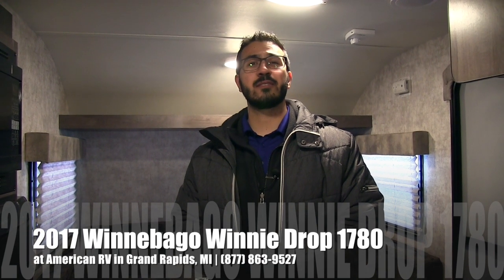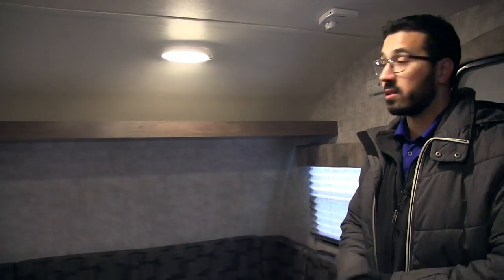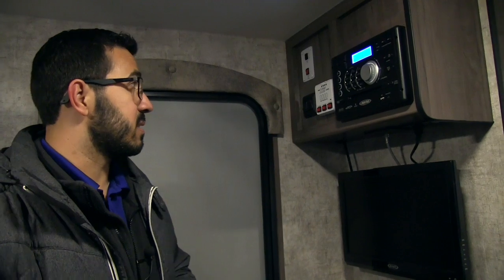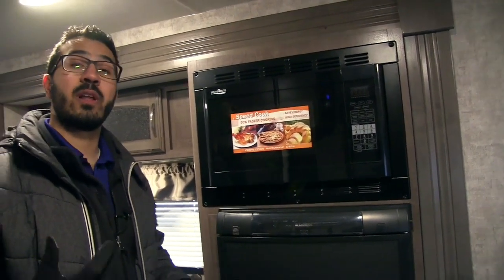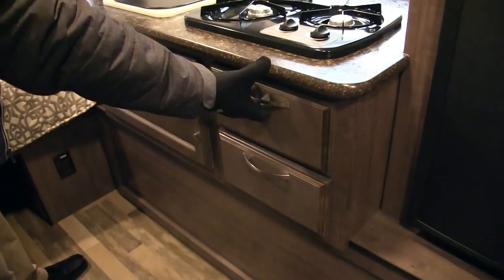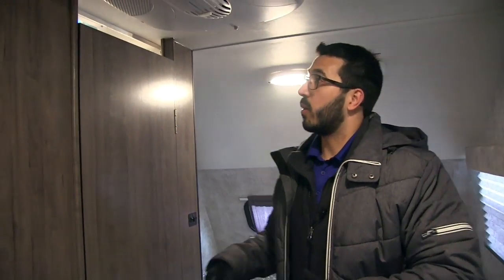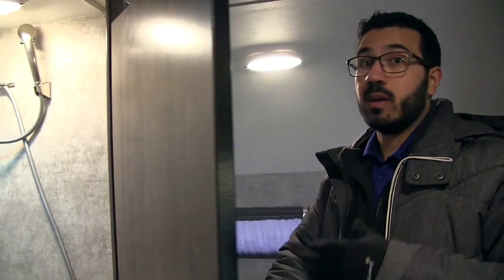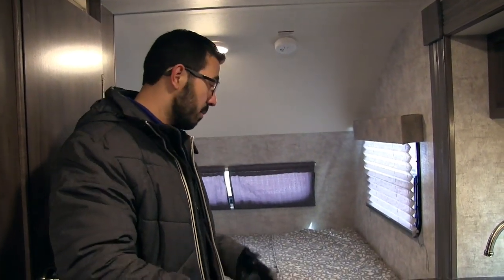2017 Winnebago Winnie Drop 1780 | Teardrop Travel Trailer | Platinum | Graphite | Ian Bake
This lightweight travel trailer is a great couples coach! If you're looking for a quality teardrop trailer, then you don't want to miss out on this one!! Join Camping World Product Specialist, Ian Baker, as he reviews all the features and amenities this unit has to offer. Please comment with any questions or feedback you may have, or visit the link below to see pricing and availability on this model and over 20,000 RVs nationwide!